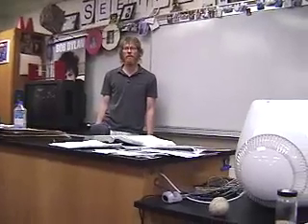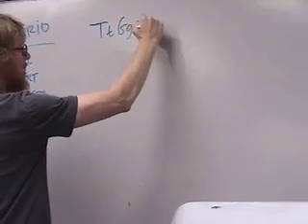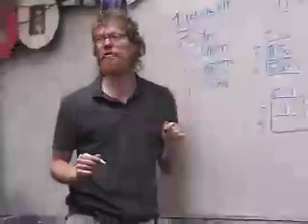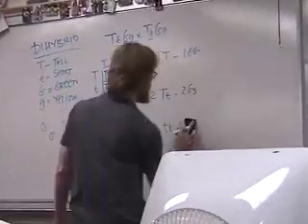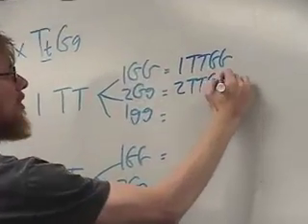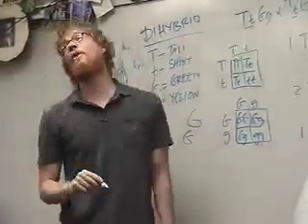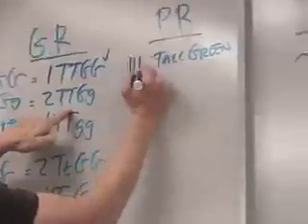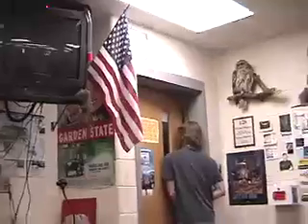Summer Bio 1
Burnworth explains Punnett squares